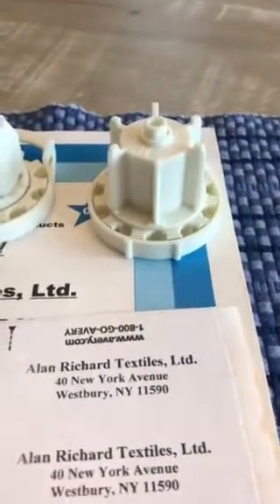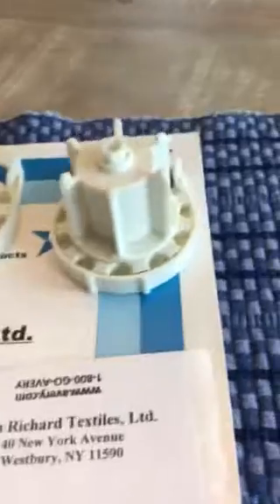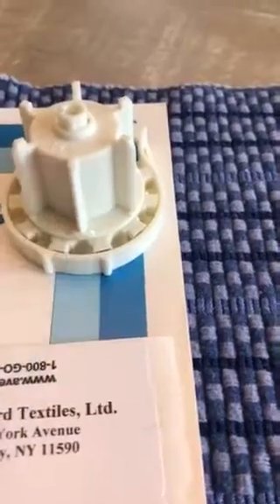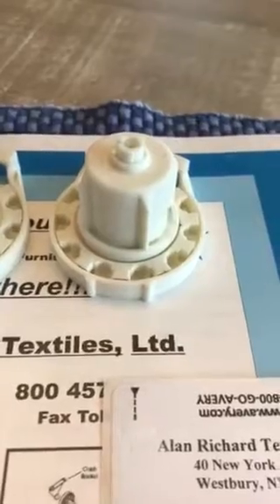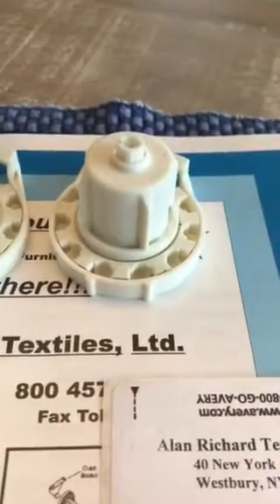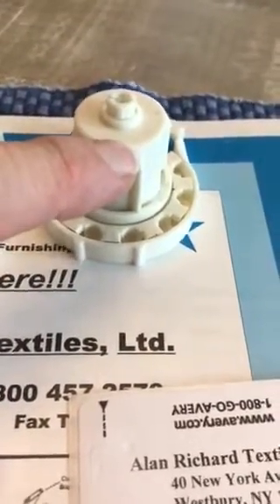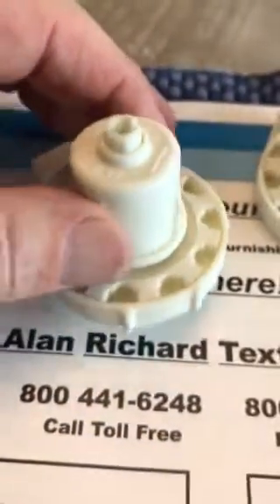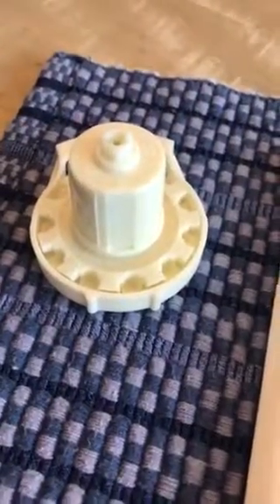How to recognize the 4 different Rollease R8 Clutches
Alan From Alan Richrd Textiles explains how to recognize the 4 different Rollease R8 Roller Shade Clutches.
At Alan Richard Textiles, we are a leading distributor of premium home furnishing products, proudly offering top brands such as Somfy, Rollease, Kirsch Drapery Hardware, Forest Drapery Hardware, Velcro, Hanes Linings, and more. With a rich history spanning over four decades, we specialize in supplying a diverse range of window treatment supplies and accessories to elevate your interior design projects. Our commitment to exceptional customer service, expert guidance, and a diverse product range, makes us the go-to destination for anyone seeking innovative solutions for their window treatments.